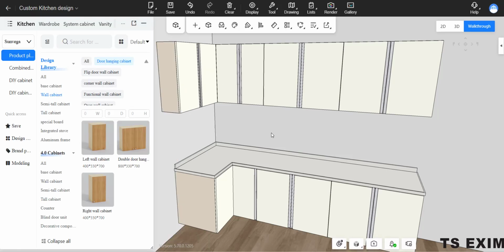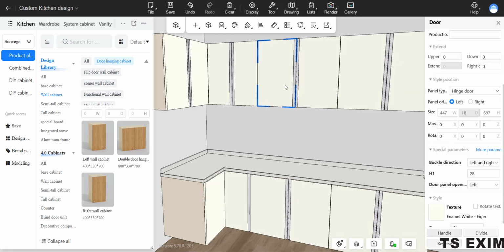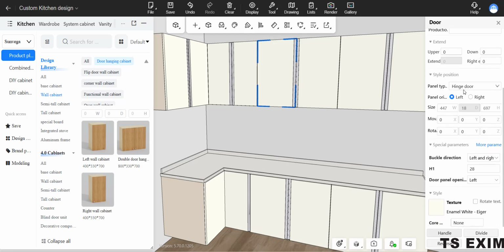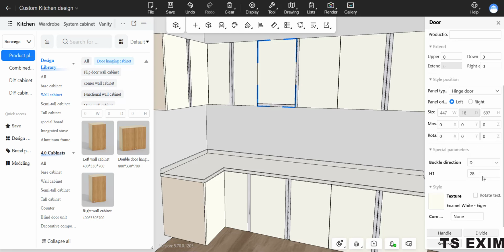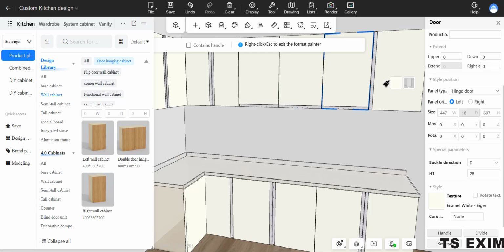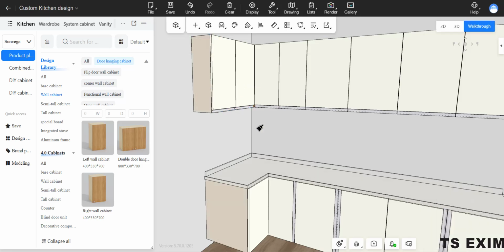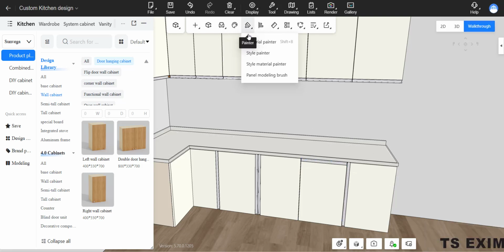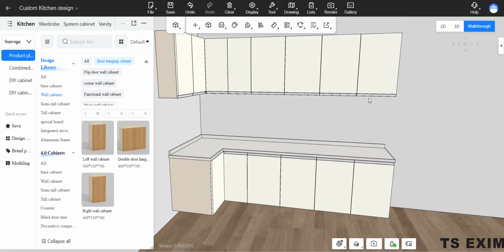[Kitchen Cabinet FAQs] V5 Plus - How to flip door handle for 4G design